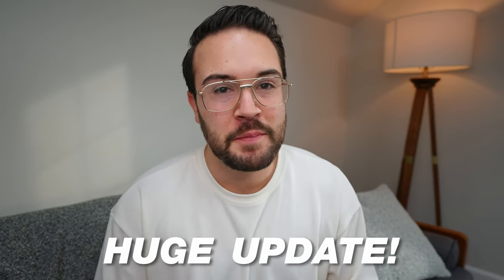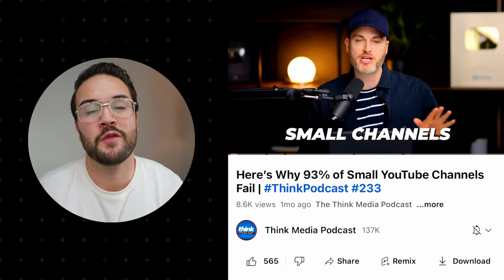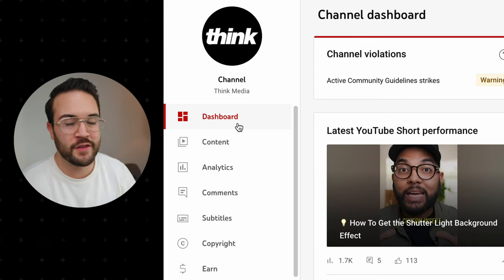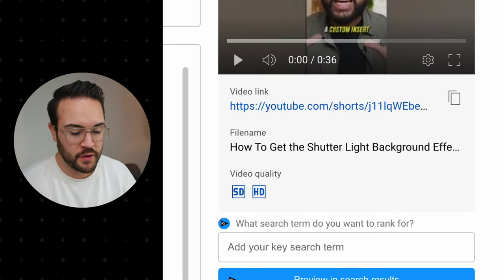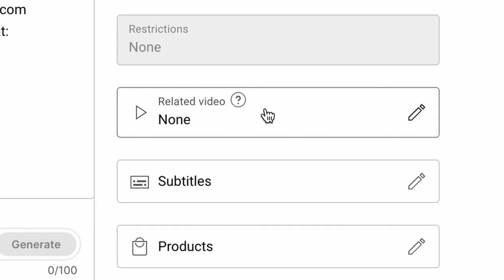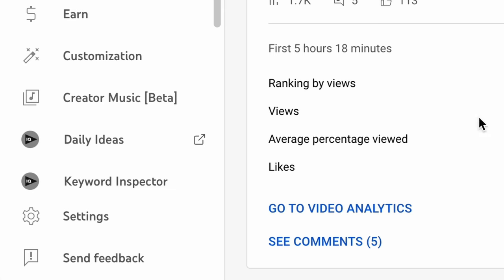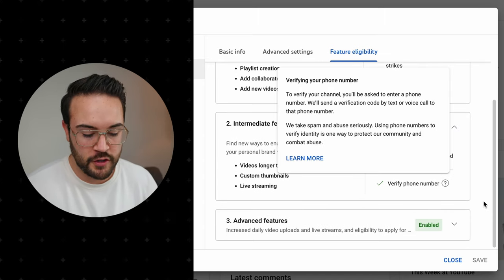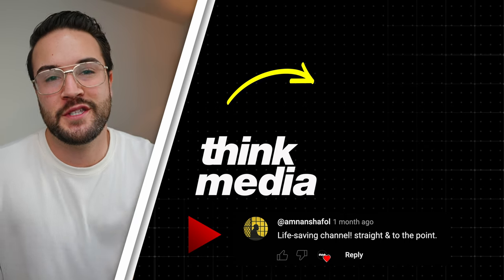How to Link Shorts to Full YouTube Videos (New Update)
YouTube announces an update for Shorts. Nolan walks us through how to link Shorts to Full YouTube videos.
⚡️Join VRA, tons of bonus courses, and more! ➡️ VRApodcast.com

In-Depth Channel Analytics and Ideas